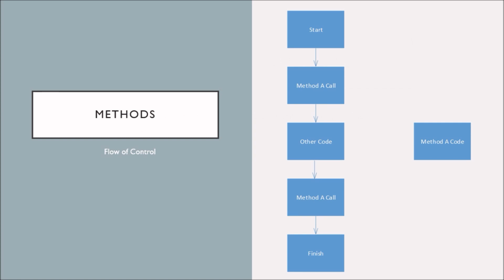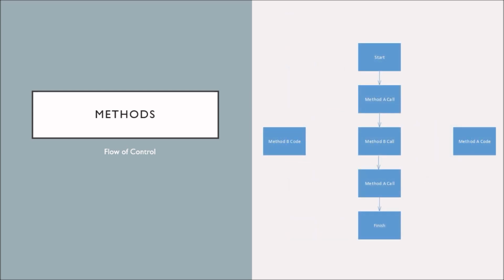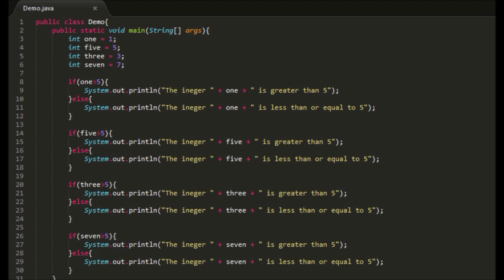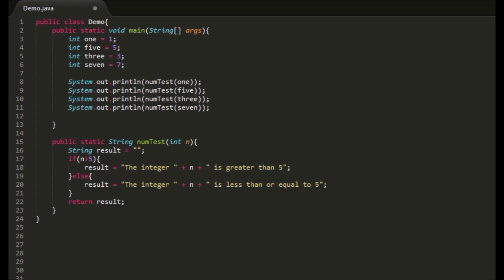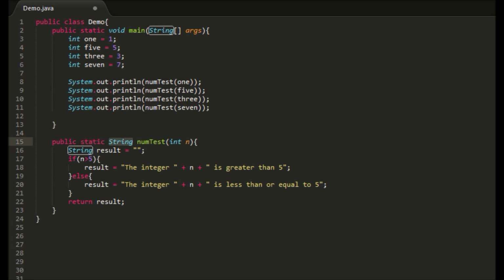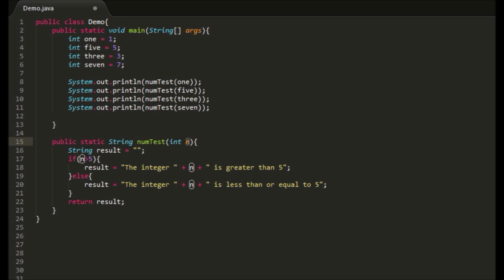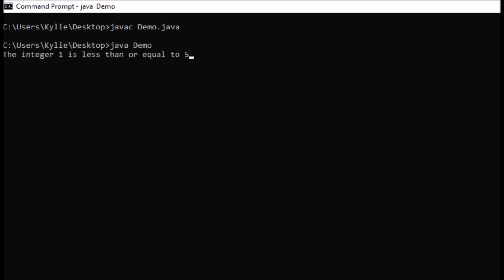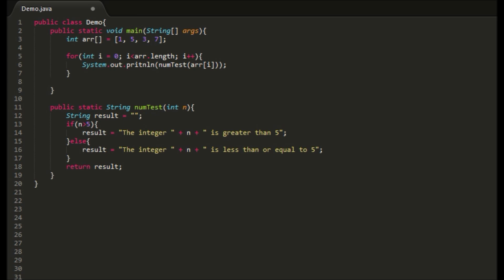Java Methods Tutorial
A simple and straightforward explanation of Methods with Java examples.